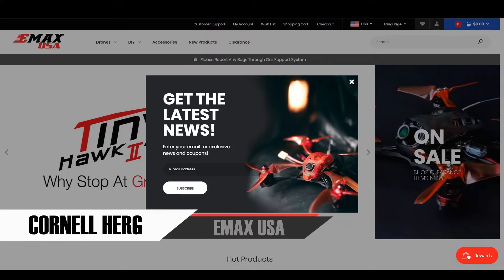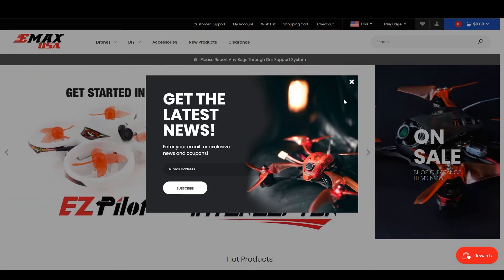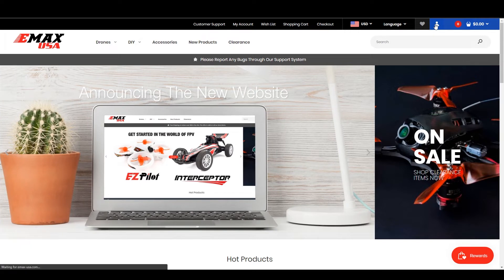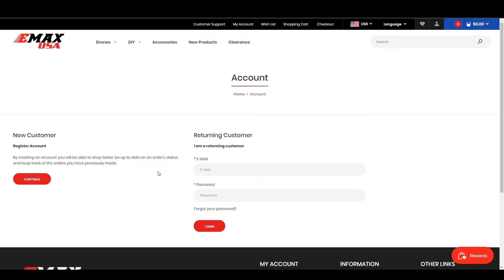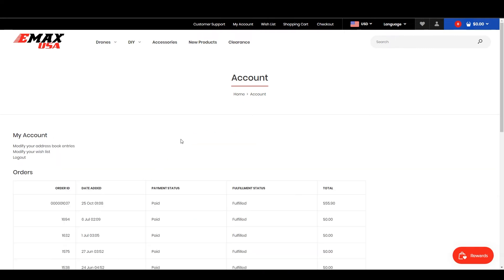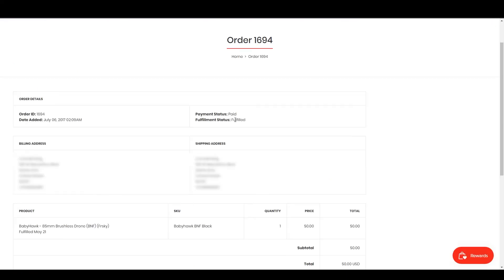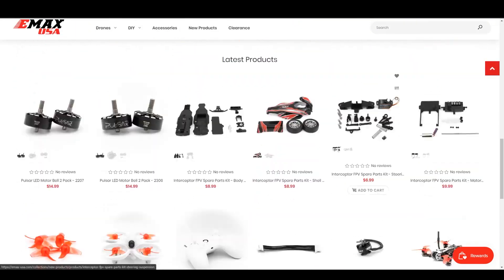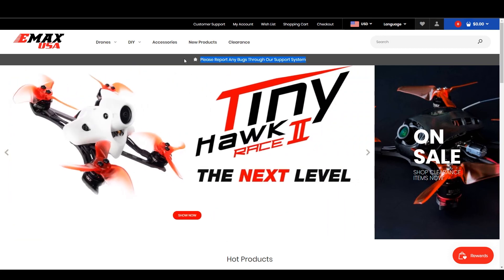Using the NEW EMAX Website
We recently launched our new website. Here's a brief overview of how to use it, answering some commonly asked questions.